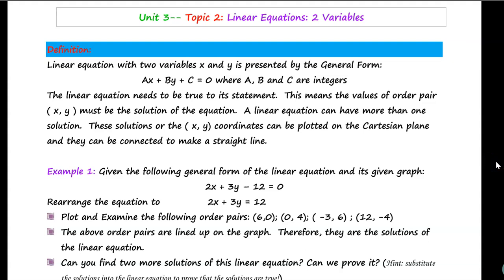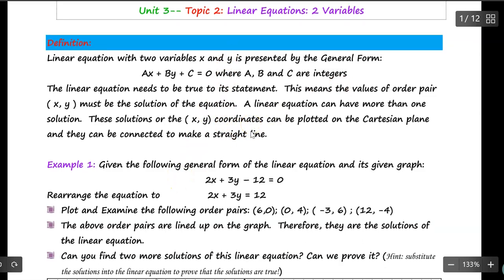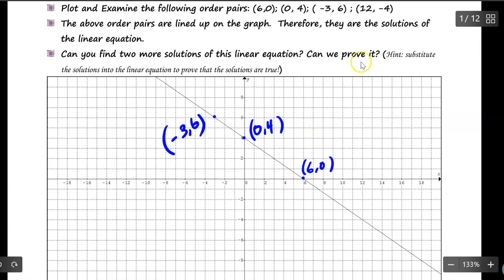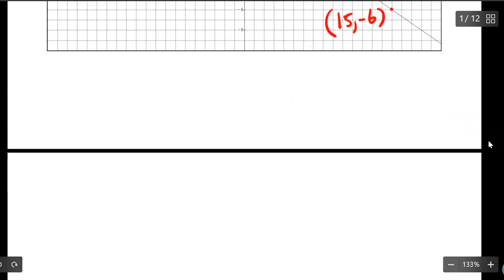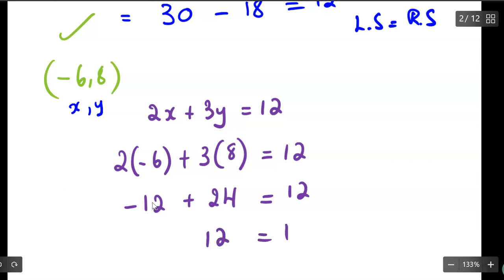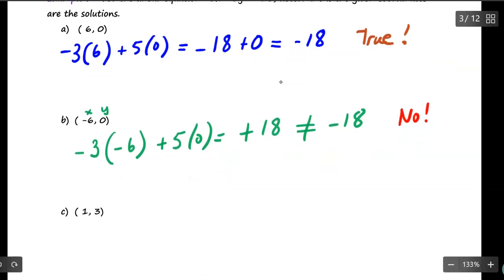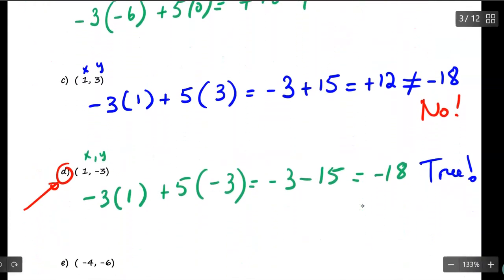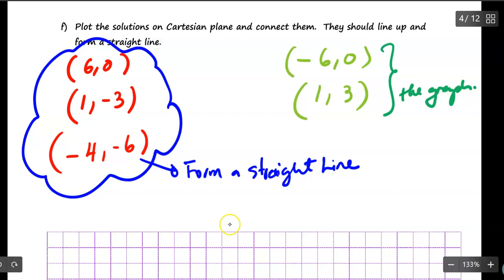Linear Equations Video 1 of 2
In this video, you will learn the Linear Equation: plotting points to determine a straight line, check if the given coordinates are the solution for the linear equation and sketch its graph. There are 2 videos for this lesson. The link for the related video is listed below.